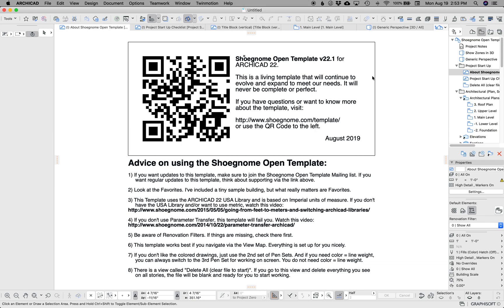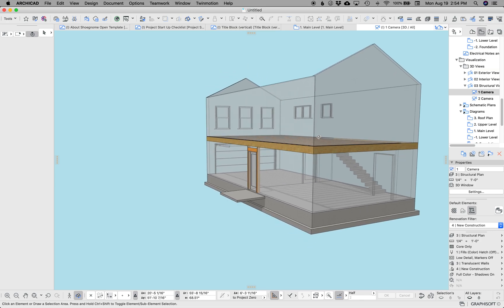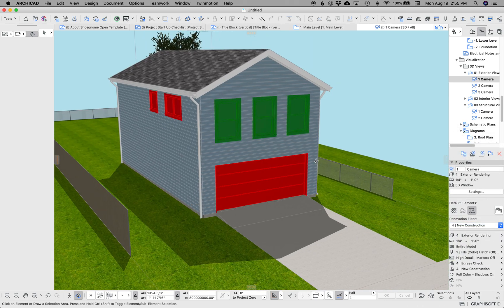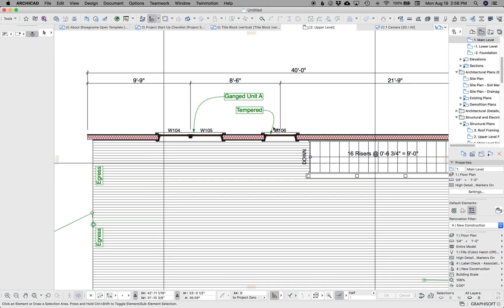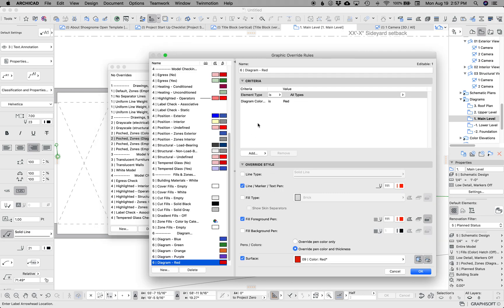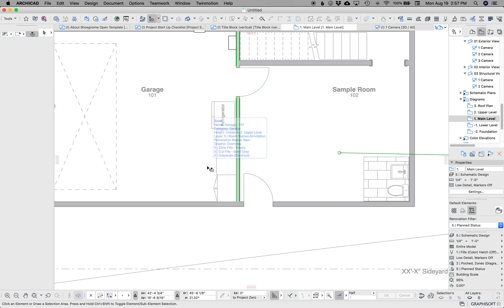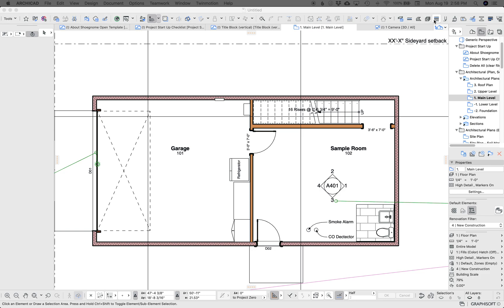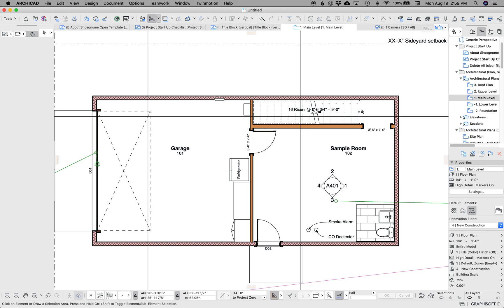ARCHICAD Tutorial #69: Shoegnome Open Template 22.1 (2019)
This video covers some updates to my Shoegnome Open Template 22.1 for ARCHICAD 22, specifically new Graphic Overrides. For more information and a complete list of changes, check out the accompanying blog post: